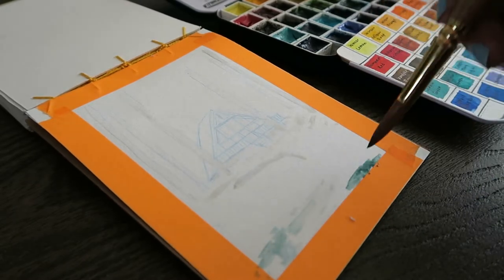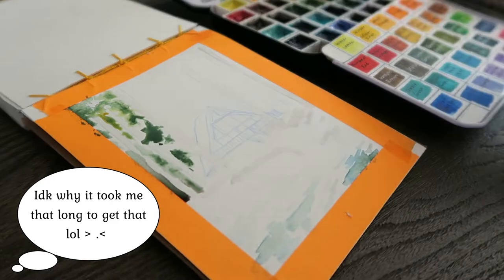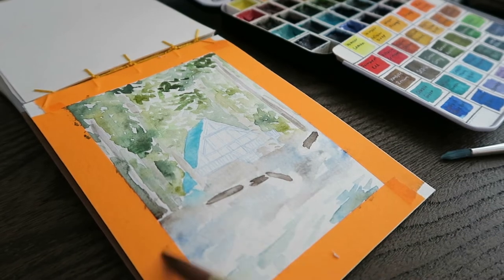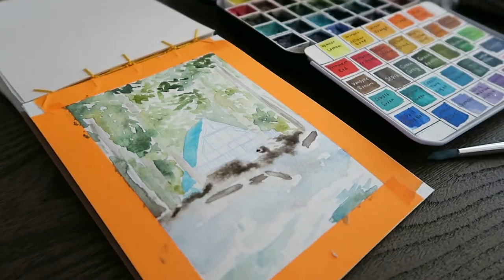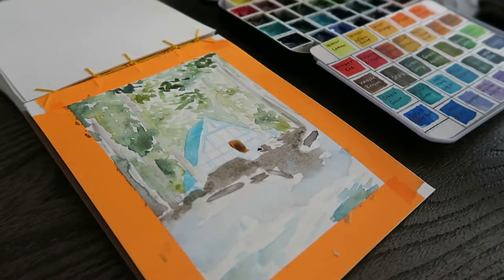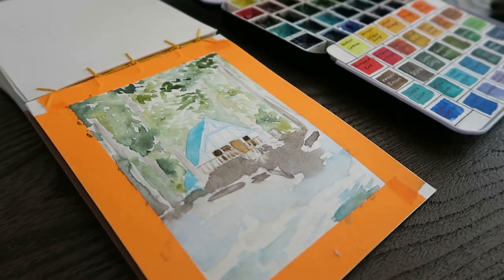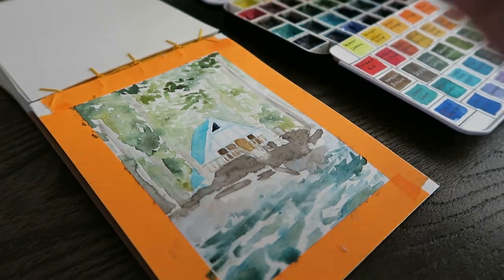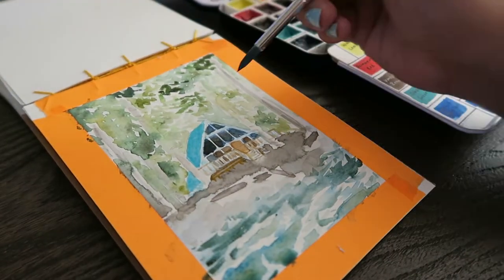Paint With Me + Art Block Chat~ Ep. 1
Hey everyone! Decided to do a lil speed paint and do some chatting with you guys! Also all the information of the things I used shown on this video is listed down below ^ .^

Watercolors used:
- Cascade Green Daniel Smith
- Green Apatite Genuine Daniel Smith
- Green Grey Mijello Mission Gold
- Yellow Ochre Mijello Mission Gold
- Sepia Mijello Mission Gold
- Cobalt Turquoise Light
- Lunar Blue Daniel Smith
- Raw Sienna Mijello Misson Gold

Paint Brushes:
- Pro Arte: Prolene Plus: Retractable Round Brush: Size 10
- Ikea Brushes - Smallest sized brush

Fine Liner:
- Sakura Pigma Micron: Size 01 - Sepia